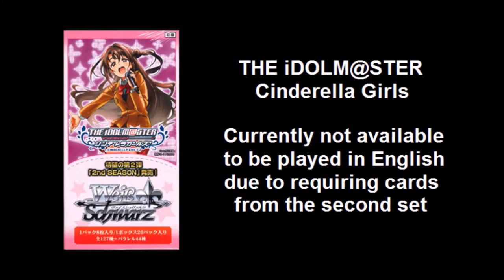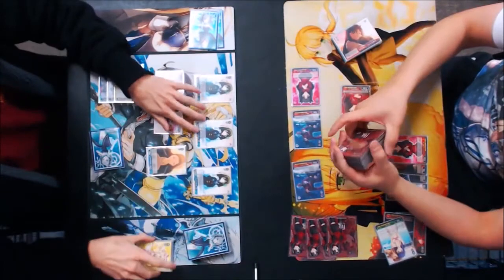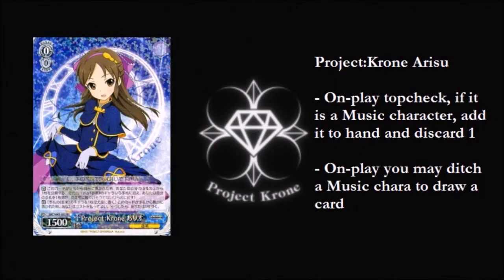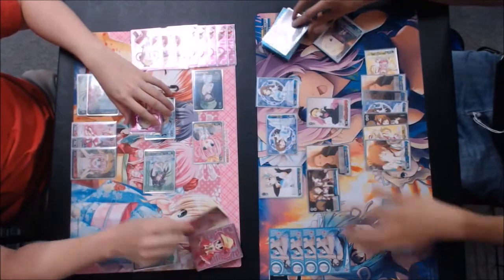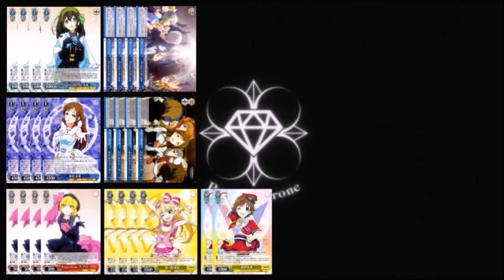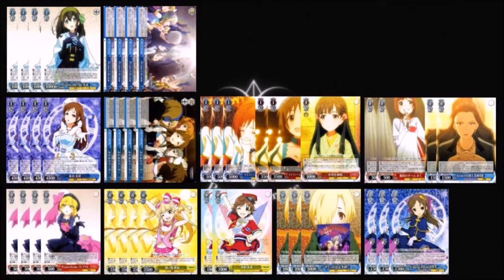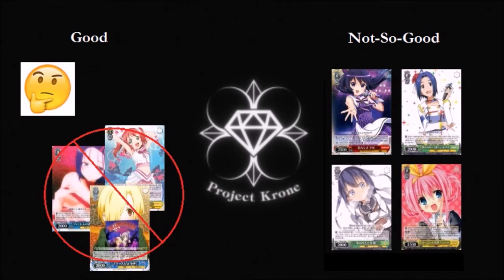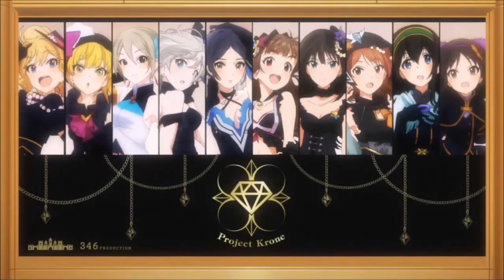Weiss Schwarz - Project Krone (Cinderella Girls) Deck Analysis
WOW DID U SRSLY LEAVE URSELF WITH ONE CARD IN DECK
go triple foomi

To be honest this video idea started as a troll vid to fire shots at specific people *cough* PRESTON *cough* that lost super badly to Krone, but then I figured I'd make it fairly serious. And so, here we have a video.

Hopefully in a future version, I can actually make the "Matchups" section something to do with like... playing around Minami. Cuz people still seem to die way too often to Fumika :thonking: